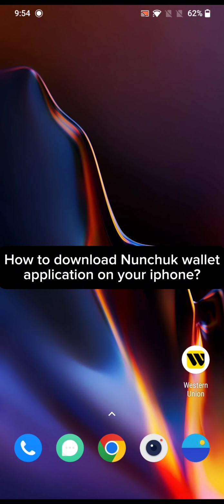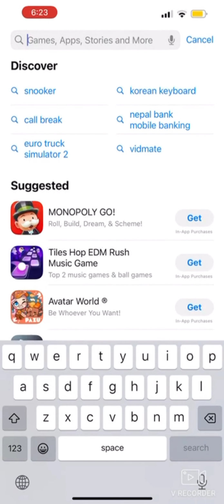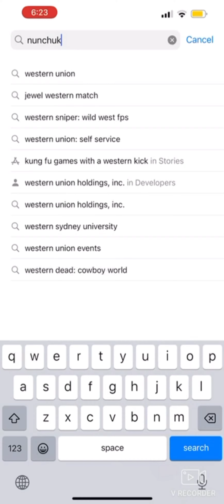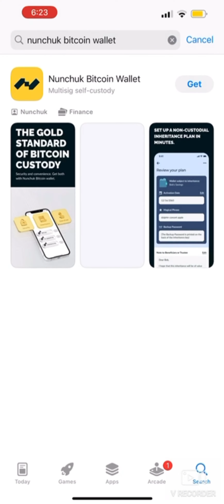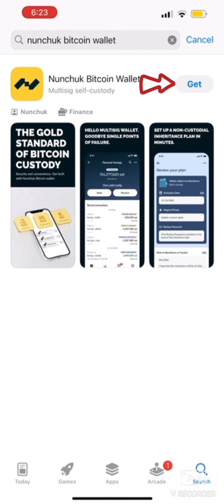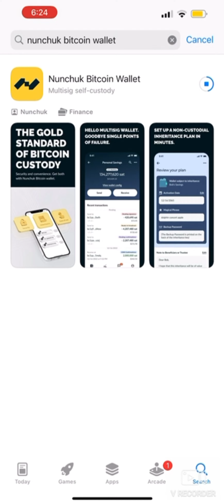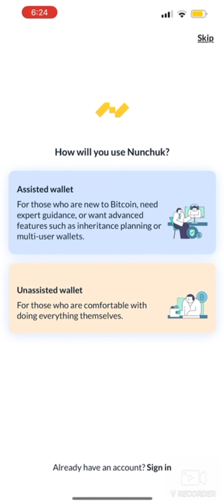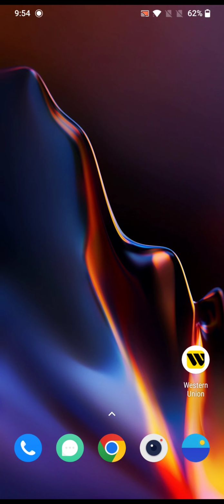How to Download the Nunchuk Wallet App on iPhone? Install the Nunchuk Wallet App 2024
Want to download and install the Nunchuk Wallet app on your iPhone? In this tutorial, we'll guide you through the process step-by-step. Follow our easy instructions to get the Nunchuk Wallet app up and running on your device in no time!